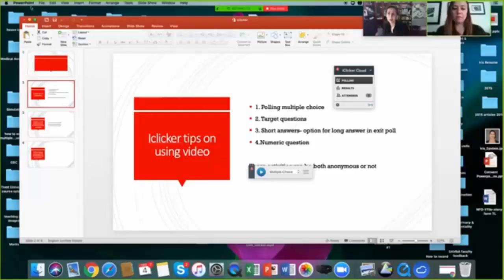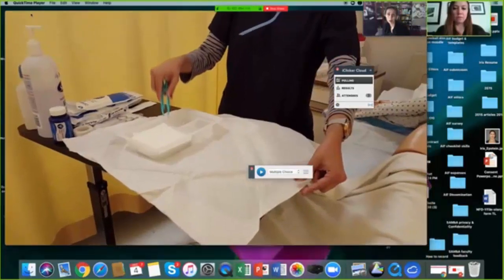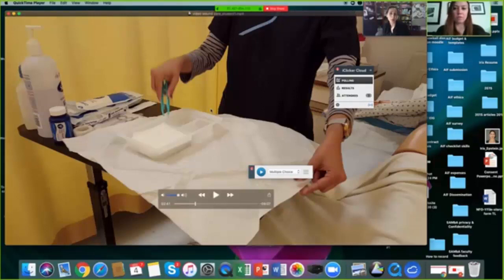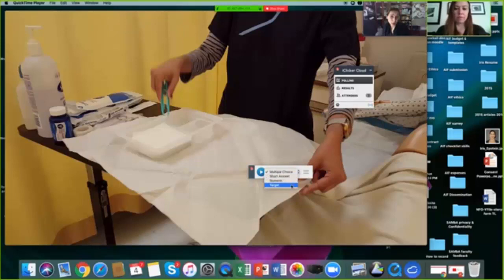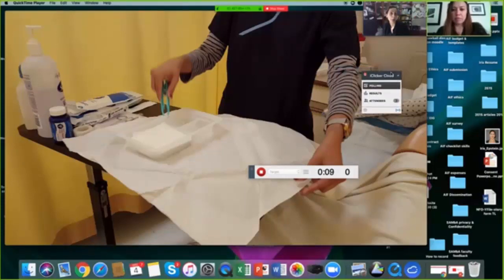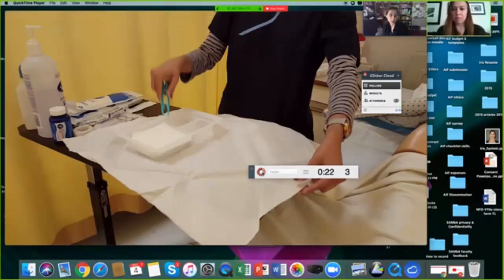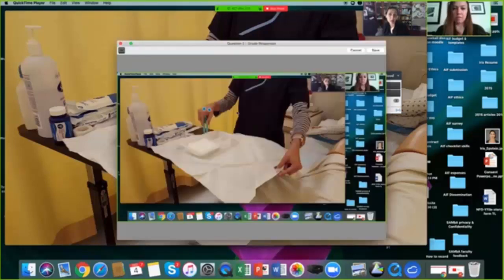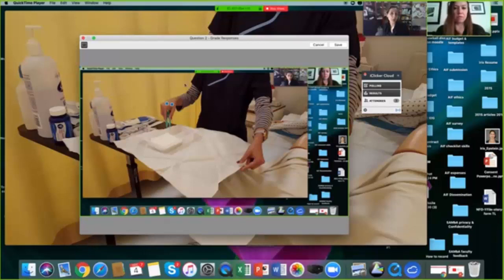Video 29 of the York SmART Project: Quick Class Activity modelled skill: Wound Care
Quick Class Activity:  modelled skill: Wound Care

* Other/s record you
* Controlled place (e.g., nursing lab; studio)
* N commercial training object

acknowledgements: thank you to Disha Modi  (student, collaborative nursing program)

This video is part of a series of videos designed to aid university-level instructors in finding appropriate technologies for use in teaching and learning.  The SmART Project is hosted at and funded by York University in Toronto, Canada.